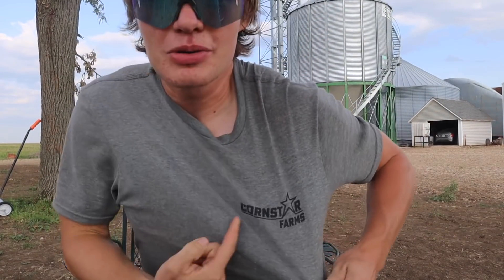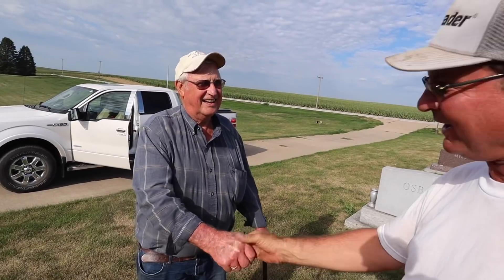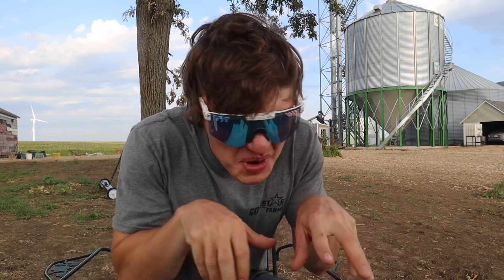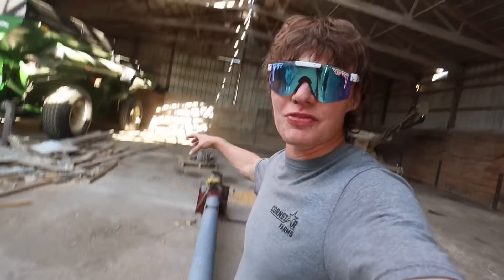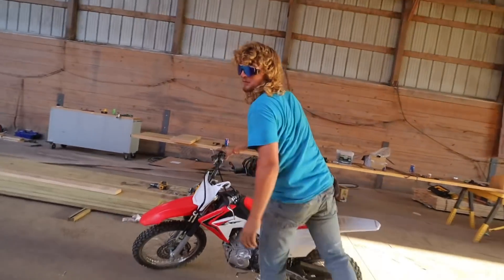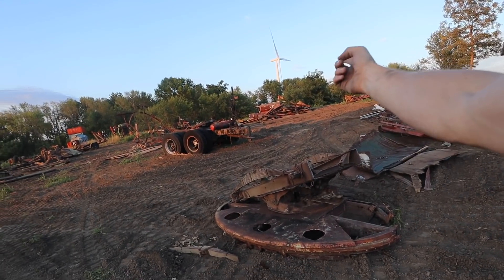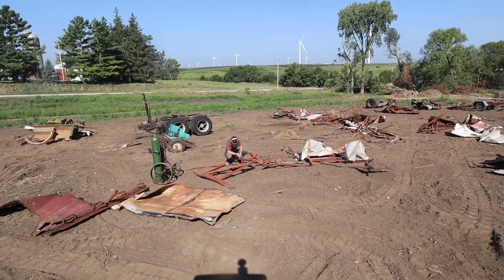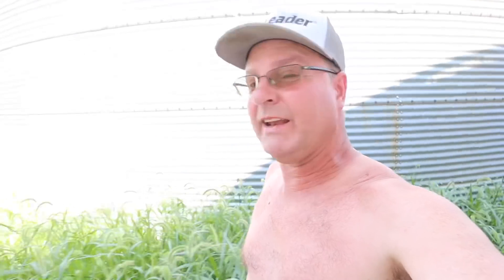My Mansion's Yard Is Almost Done!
It only took 103 years, but my mansion's yard is almost done! Oh yeah, the big machine shed is almost put back together as well. Welcome to Cornstar Farms.

► MERCH!!

► ORDER THROUGH THE LINK, THE DISCOUNT IS BUILT IN. Thank you.